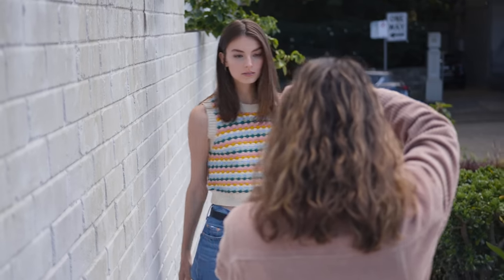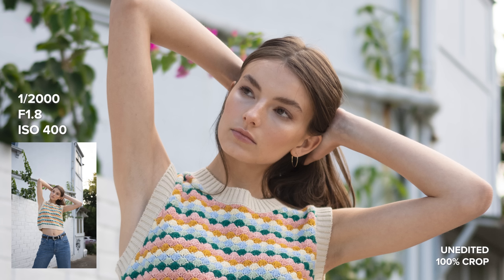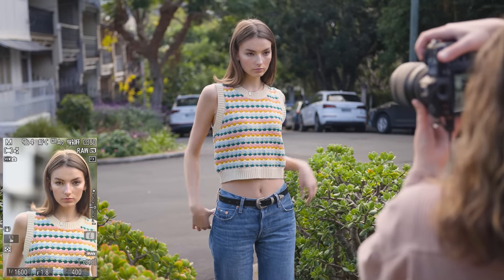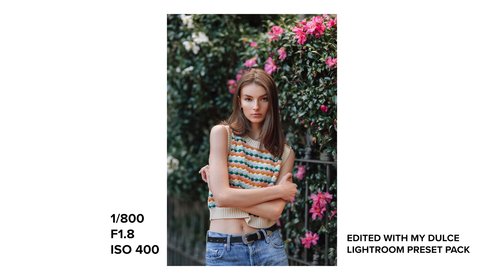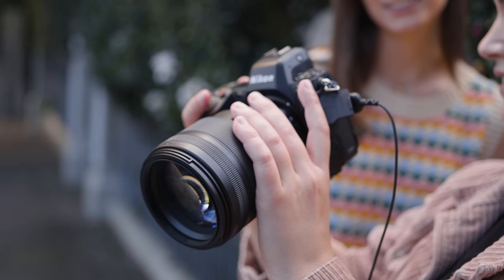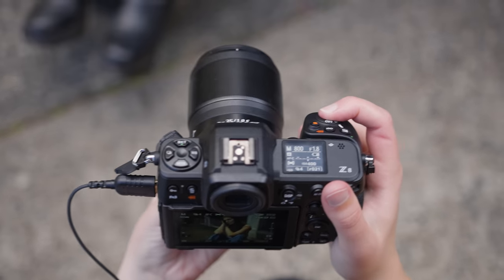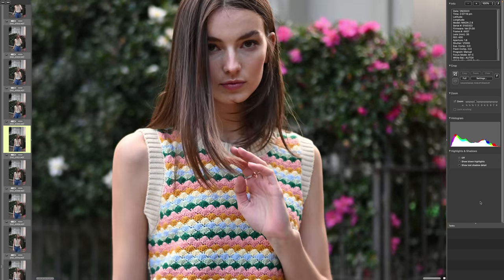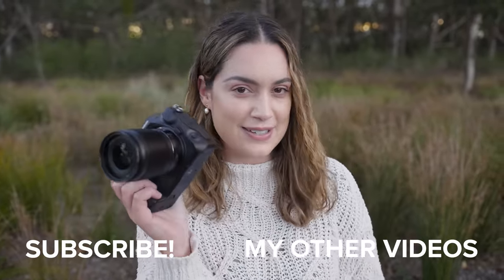Nikon Z8 + 85mm f1.2 and 35mm f1.8 Behind the Scenes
Hey everyone! Today I am doing a portrait photoshoot with the Nikon Z8 and 2 Nikon lenses: the Nikkor 85mm f1.2 S and Nikkor 35mm f1.8 S. This is actually my first time properly using a Nikon camera body for photography, the last time I used the Nikon Z5 I was capturing self portraits. So it's really nice to be behind the camera this time and getting to see what the Z8 is capable of.

Thank you to Nikon Australia for loaning me the Z8 and lenses! This video is NOT sponsored, all thoughts and opinions are my own. They do not review this video before it is posted.

💛 Discounts
All my music is from Artlist! and you will receive 2 extra months to your subscription for free